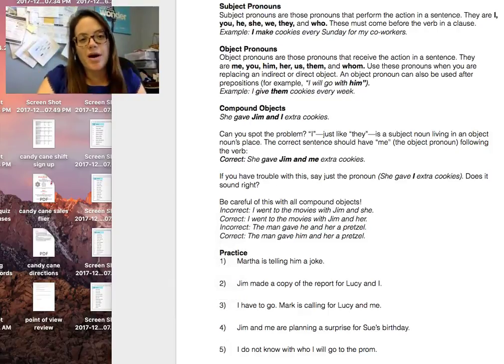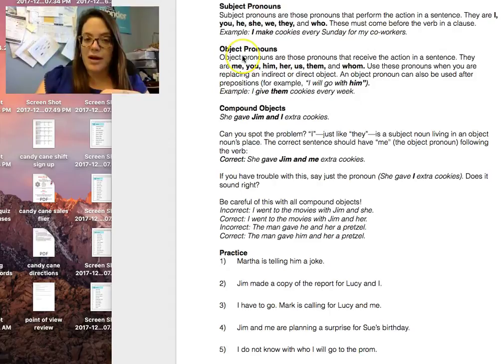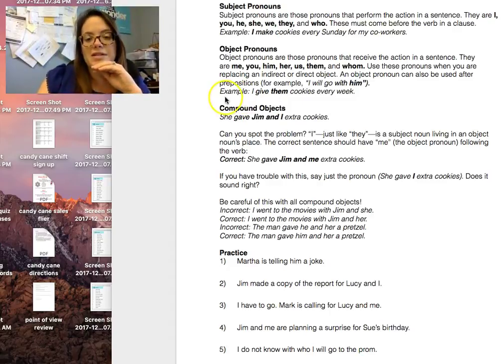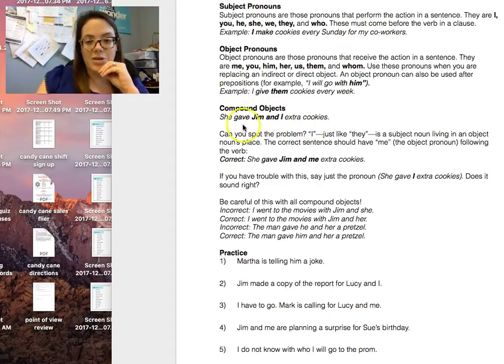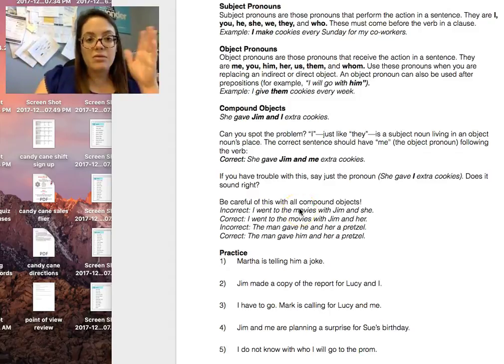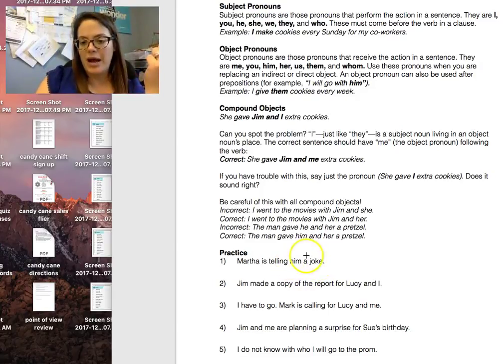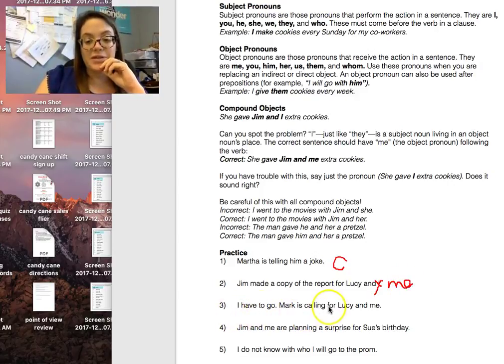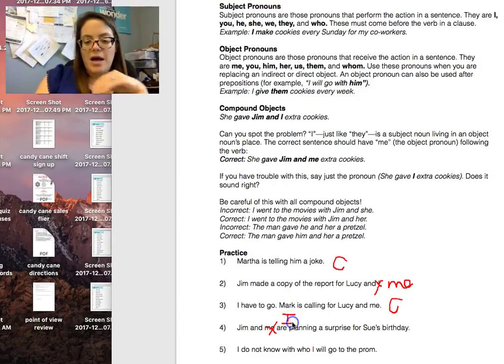Subject and Object Pronouns